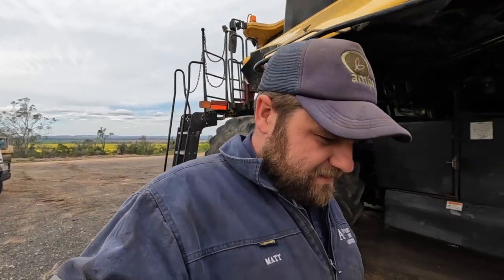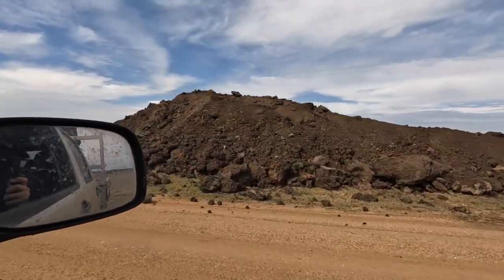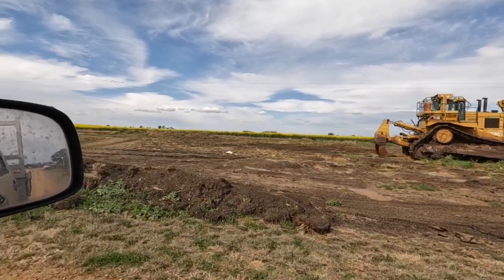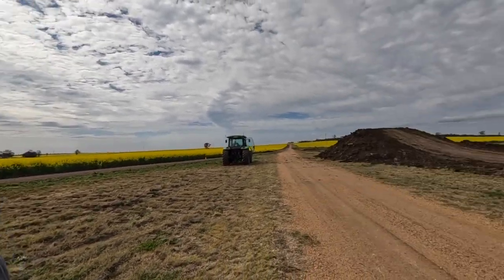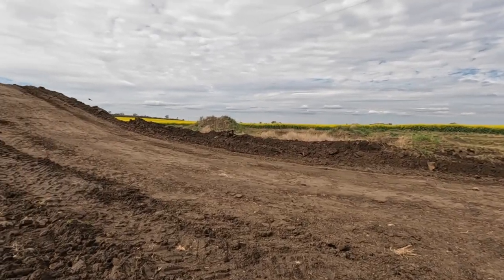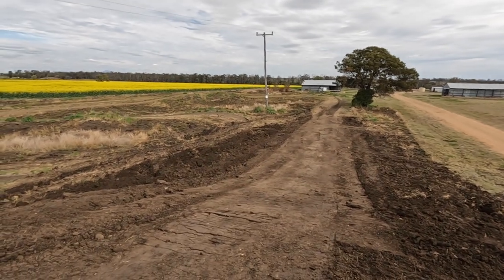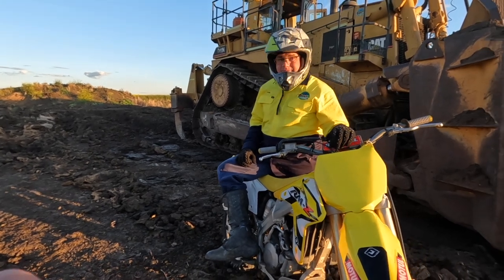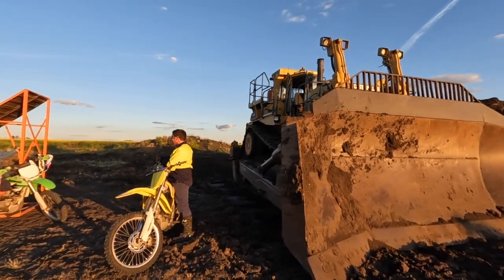D11 Bulldozer Jump and Preparation!! (Vlog 100)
Big Bulldozer gets jumped!
We finally build the motorbike down-ramp and commission the freestyle ramp in the only way we know how!

John 3:16